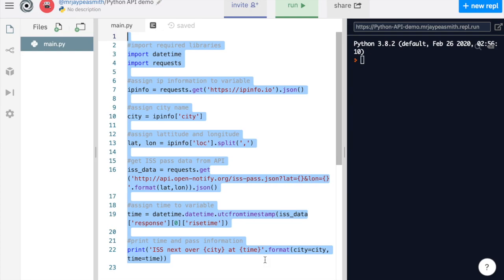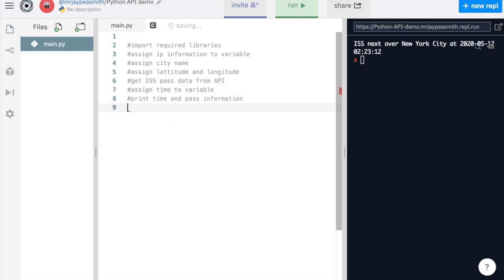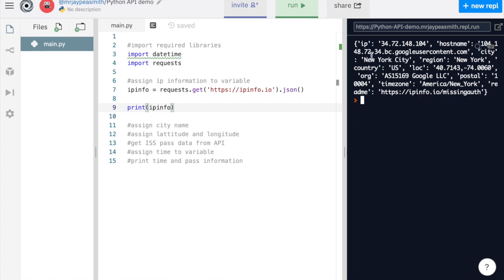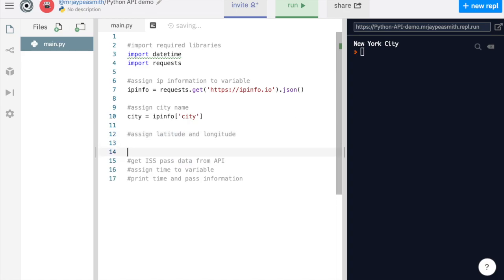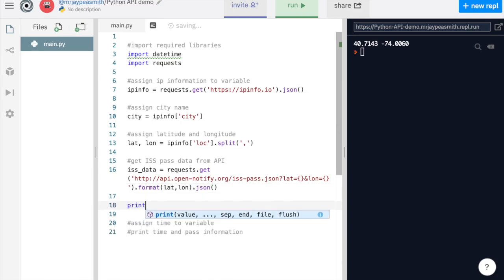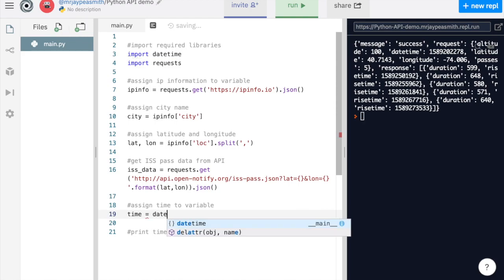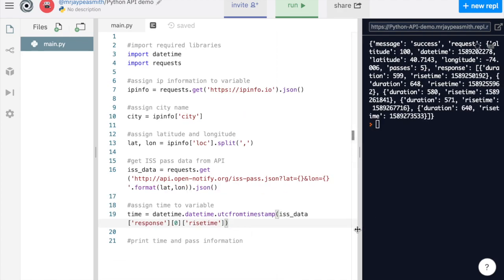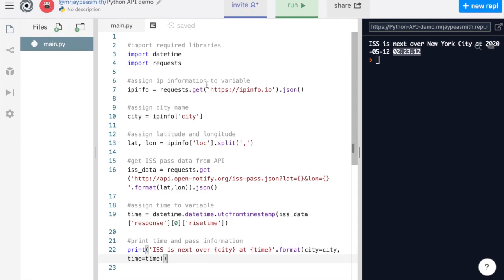Programming for Lawyers: Using APIs